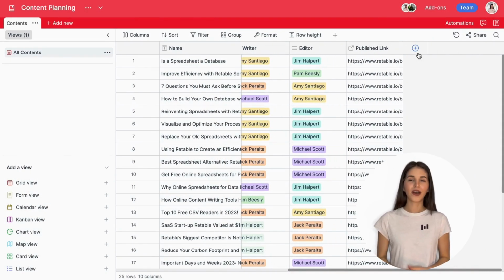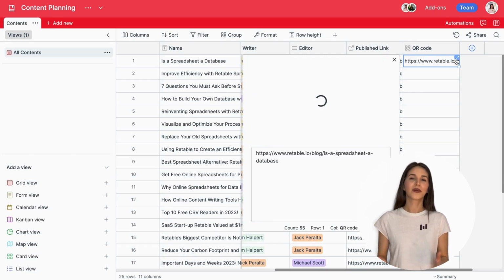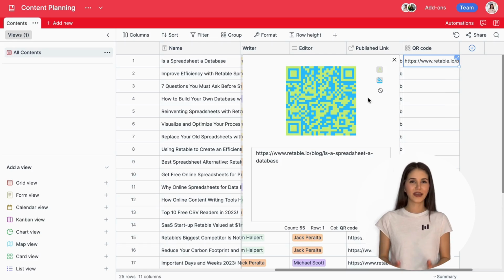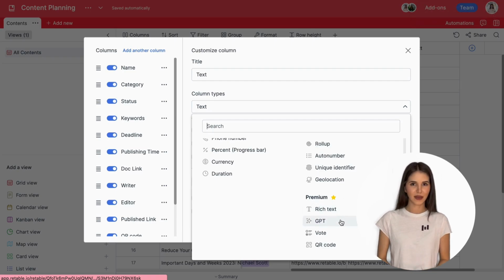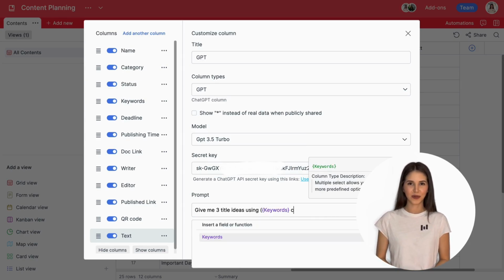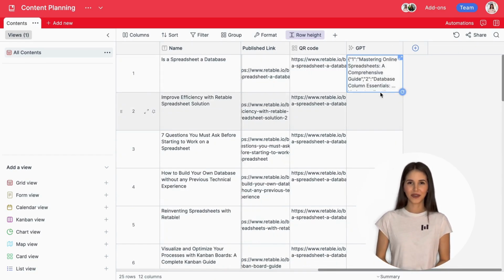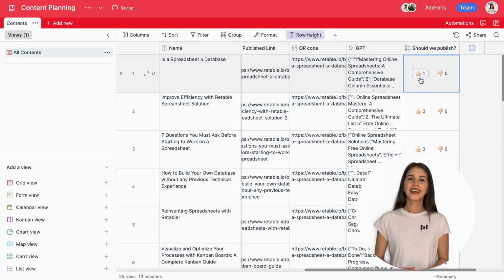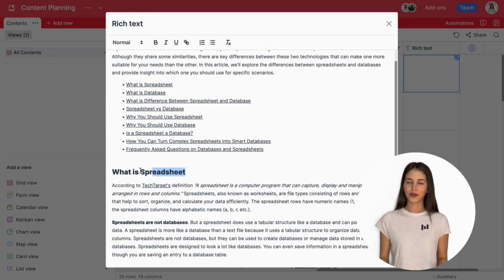7: Working with Columns | Premium column types | Retable Academy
After exploring the basic and advanced columns, we're now going to delve into premium column types. These powerful tools offer cutting-edge features that can significantly enhance your data operations.

Let's jump into the world of Retable's premium offerings. 🚀